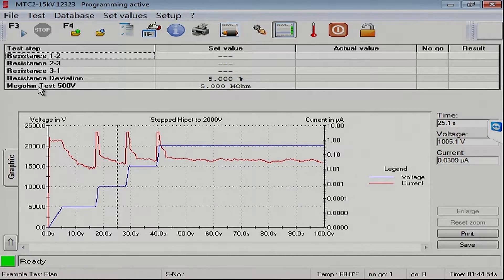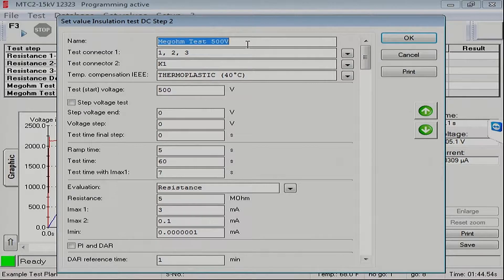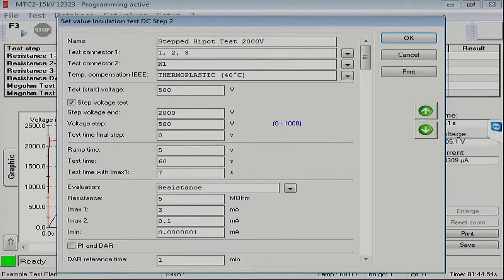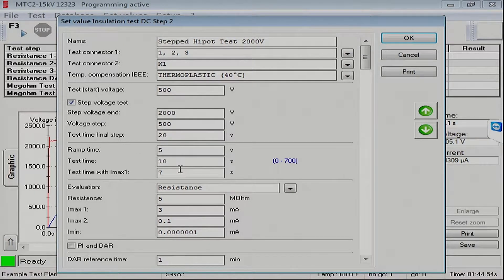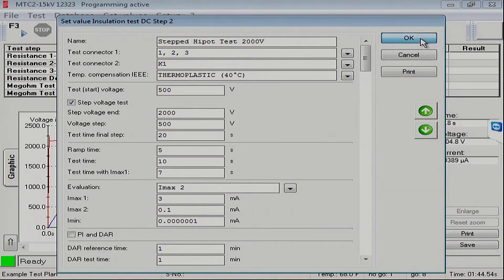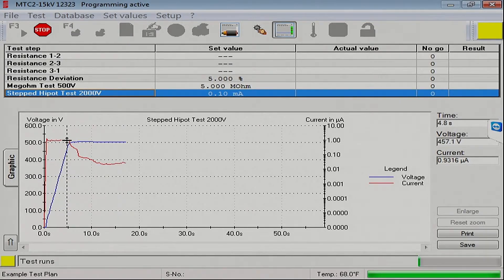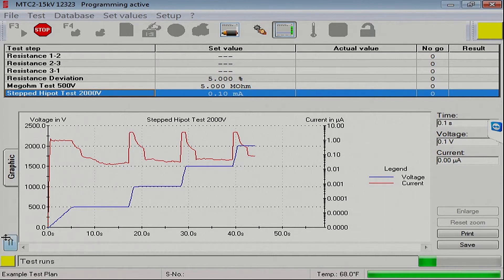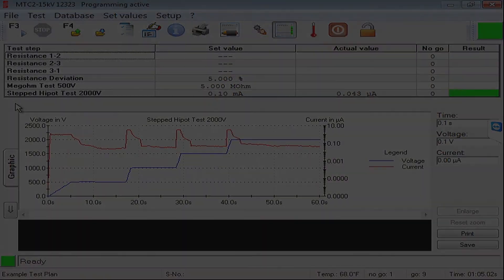MDS MTC2 Stepped HiPot Test Setup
A Training video to set up a Stepped HiPot Test